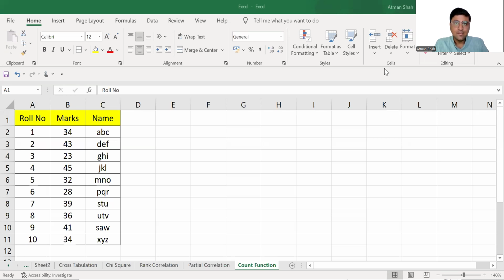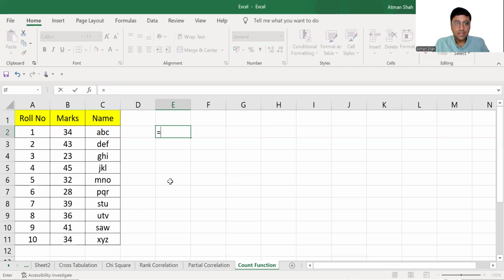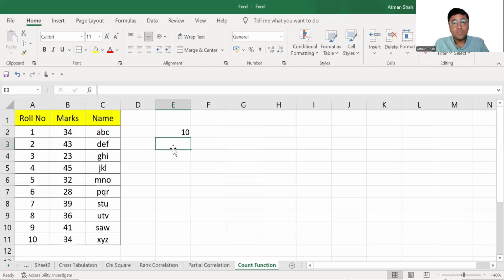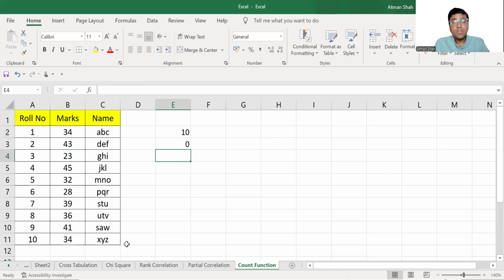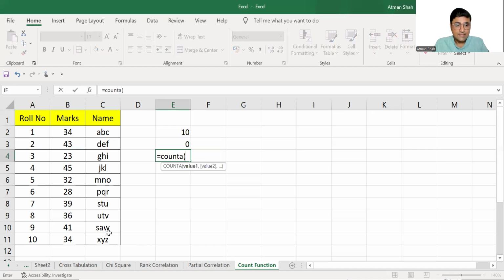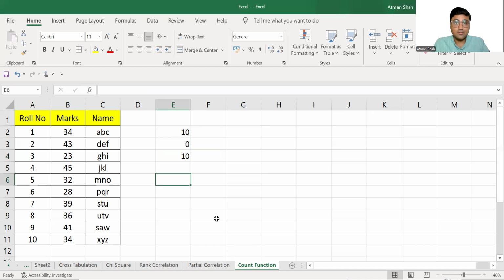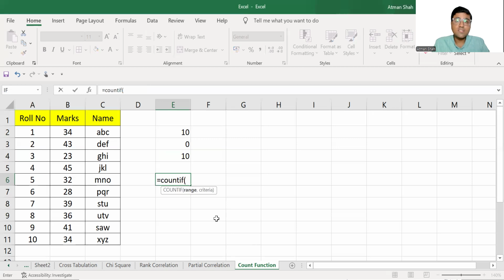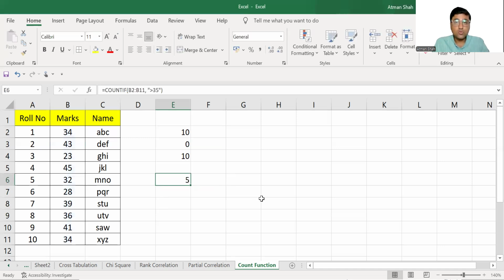Count (), Countif () and Countifs () functions in Excel || Excel Tutorial || Dr. Atman Shah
This video discusses the use of count () function in excel.